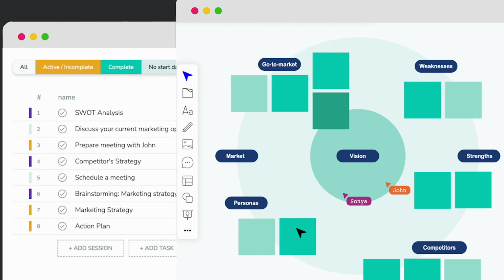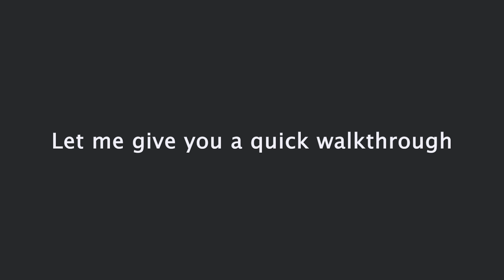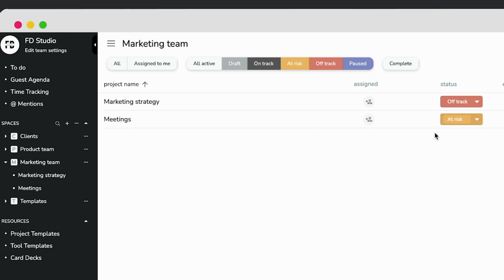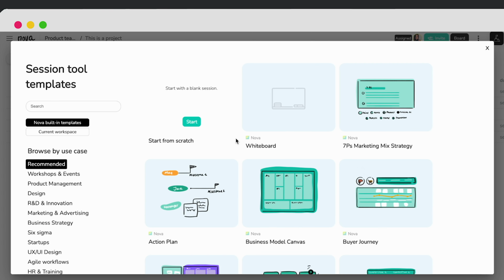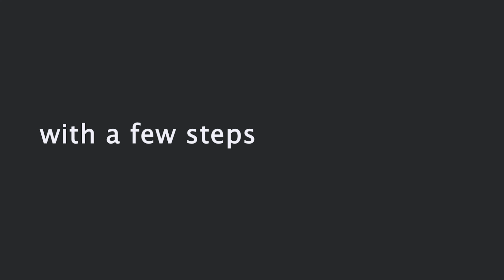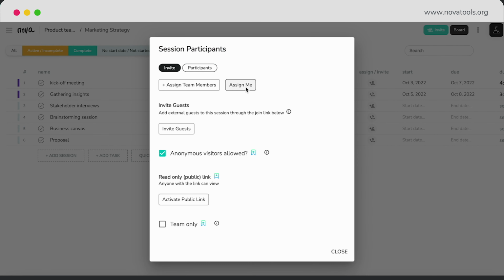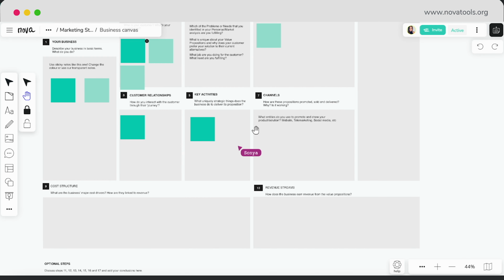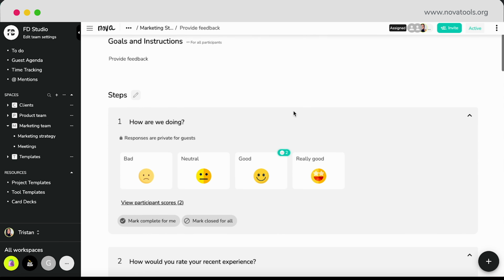Welcome to Nova | Introduction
Hello there!

My name is Tristan, I’m here to welcome you to Nova. A collaboration and productivity platform unlike any other on the market today. Nova not only includes all the tools you need for collaboration such as, whiteboards, questionnaires, training sessions, tasks, and documents, but most importantly also allows you to organize work by goals, people and deadlines.

If you’ve ever used other collaboration tools and digital whiteboards like Miro or Mural, you’ll find there should be a very small learning curve to start using Nova today. What’s of most interest is how you’ll be able to take this knowledge and start to slowly unlock other features within Nova that are designed to help you save time, manage multiple stakeholders and track progress automatically.

So let me give you a quick walkthrough.

At Nova, Work can be organized by spaces, projects, and sessions. Check out the menu on the left side of your screen. Here you’ll find the spaces you’re a part of - typically organized by client, team or other group based structure. Inside each of these spaces you’ll be able to create and organize your individual projects. Projects can be used for multiple purposes. From organizing meetings, managing a new product initiative, developing a new business strategy, or even a new client.

When you open a project, you can start by adding things like whiteboards, documents,  tasks or other things like feedback sessions  or surveys or you can choose an existing tool or template. Just like this! These individual tasks or actions are known as sessions and are used to organize the work needed to complete a project.

Any project, product, strategy or even client work has an objective, often a due date and a plan with a few steps and milestones to get there.

Write that plan down. Maybe you start with a kick-off meeting,gathering insight  a synch or synchronous stakeholder interview a brainstorming session  filling out a business canvas and maybe a proposal.

Creating that plan is as easy as creating a list on your computer, but instead of having it on paper, you can now include details, steps, and information critical to ensure you, your team or client can get things done and make decisions. All while keeping the information, decisions, and ideation in a single place avoiding messy folders.

Deadlines are essential to proper project management, and as such each milestone has the ability to add deadlines. Easily add start and due dates to that brainstorming session, business canvas or even to the doc where your team or client needs to write a proposal.

Now, once you’ve assigned team members to their milestones or tasks, they’ll have a clear picture of what they’re responsible for, and when it's due.

As things get done and team members and clients participate you can track progress, how knowledge is being shared and how decisions are being made in real-time.

Go to your to-do list and keep your work organized without having to use multiple platforms or trying to remember where things are.

These are just a few of the things you can do to work together effectively and scale, as always follow us for additional tips and tricks.

Thank you for choosing Nova.

COMPANY:
Nova from Nova Labs

- Socials/Version 2022